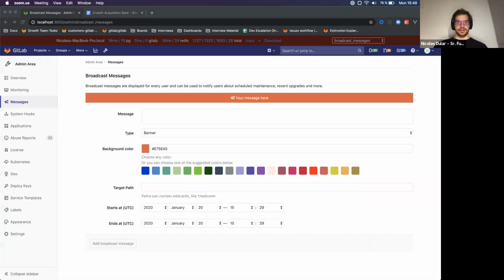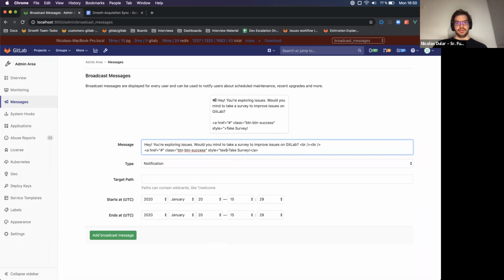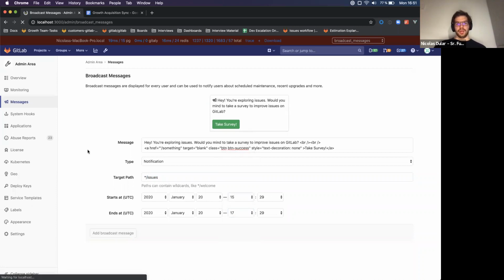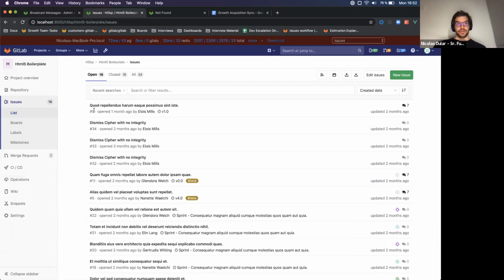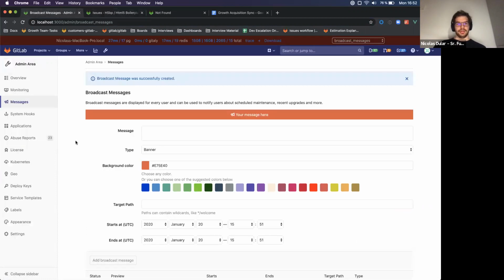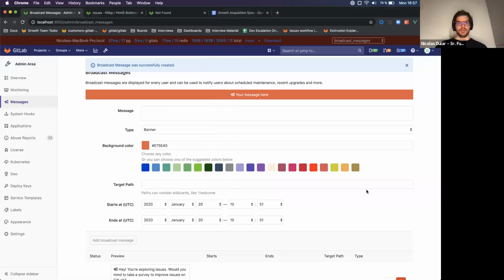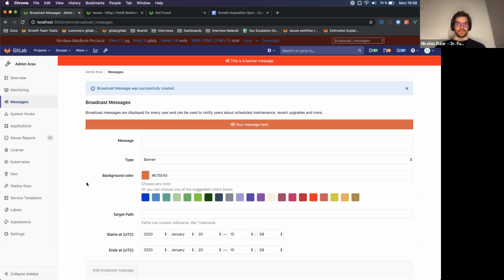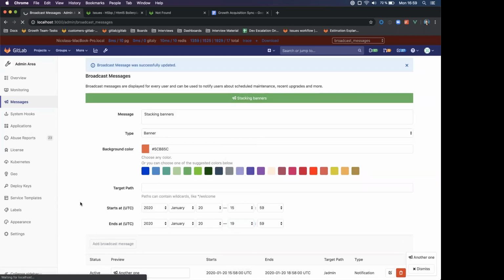Acquisition Team Demo: Admin notification messages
A demo of the first version of our targeted messages feature to help admins gather information to help them configure their instance in the best possible way.